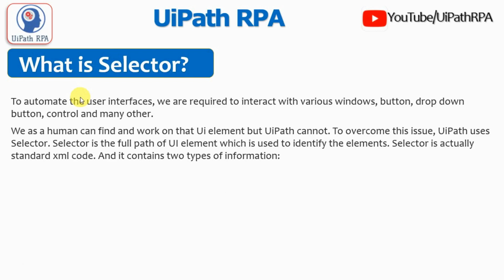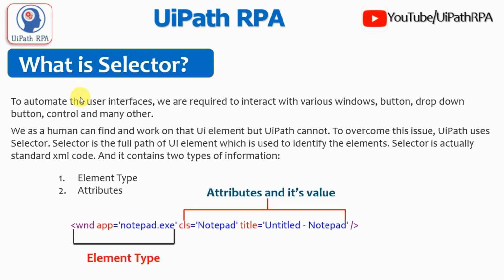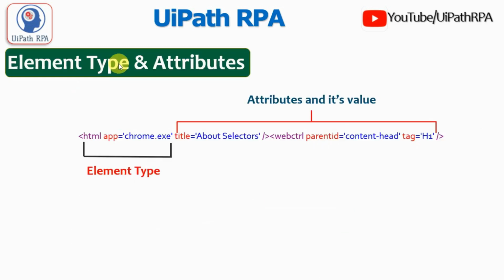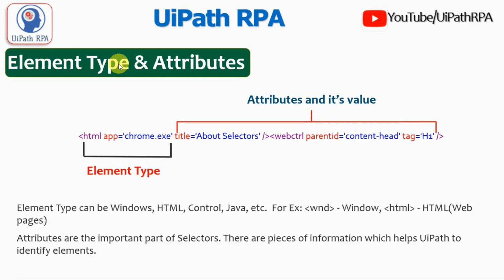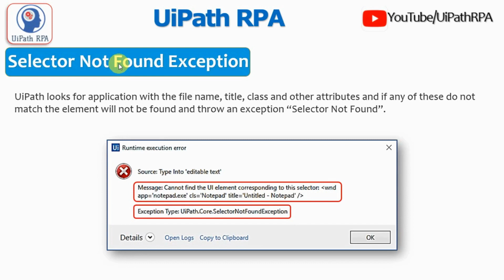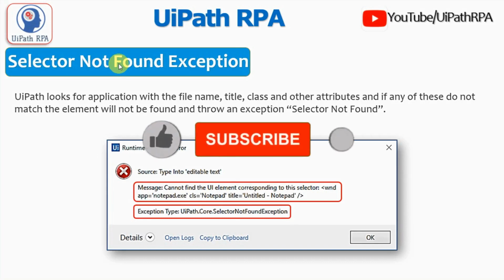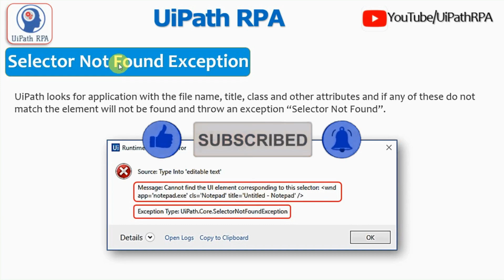WHAT IS SELECTOR? | UIPATH SELECTOR | SELECTOR EXCEPTION | UIPATH RPA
Video Agenda: What is Selector in UiPath?
Selector Exceptions in UiPath
Why Selector Exception occurred in UiPath?
Selector and it's attribute.